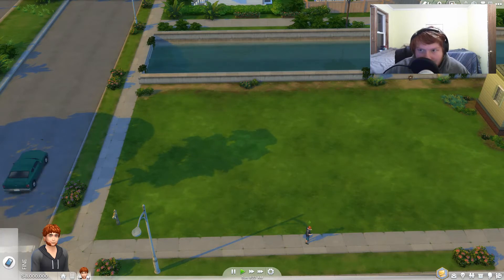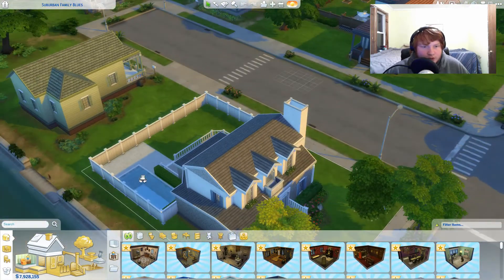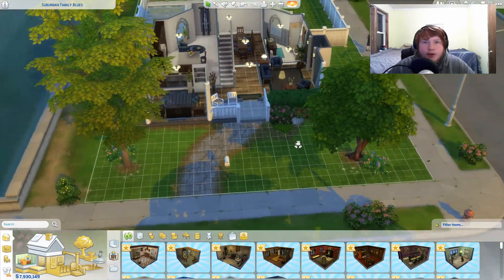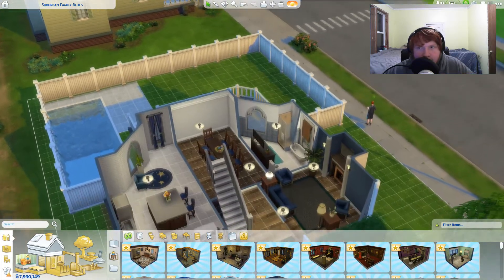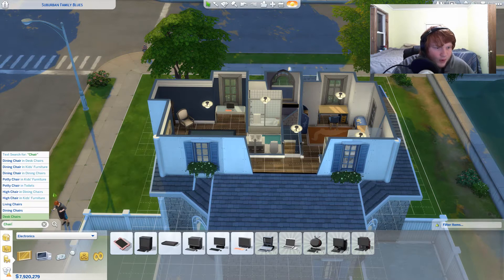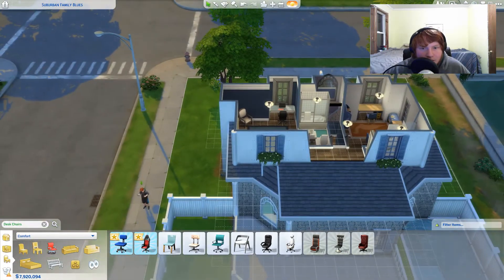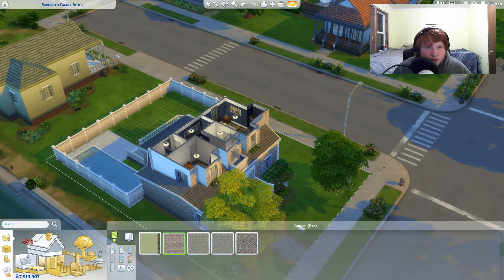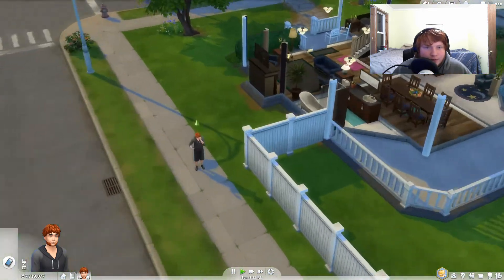Sims 4 Re-Rebooted 2 | New House!